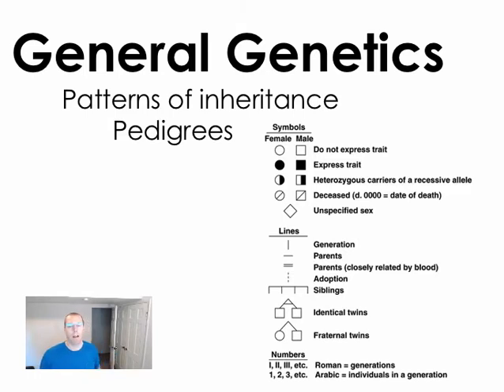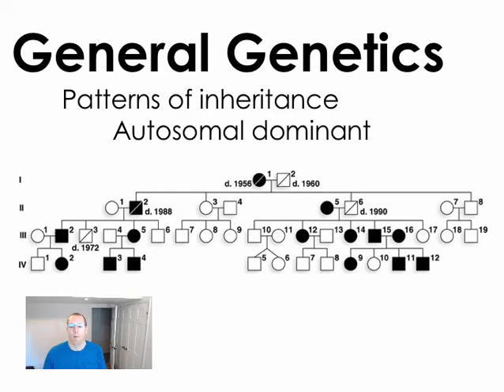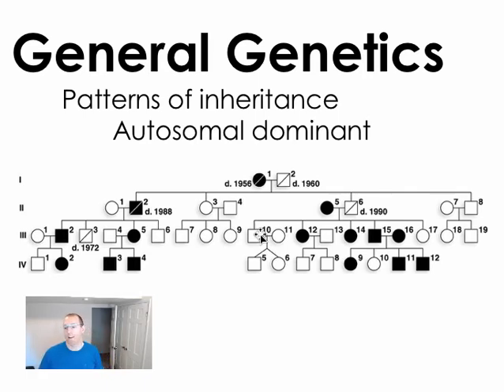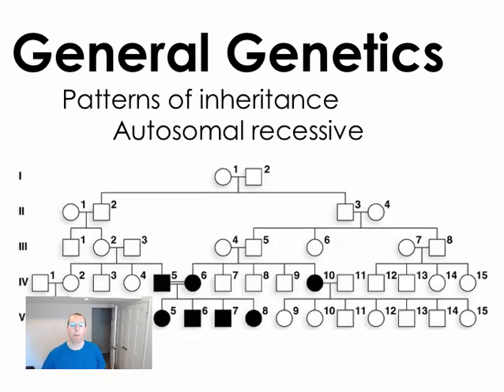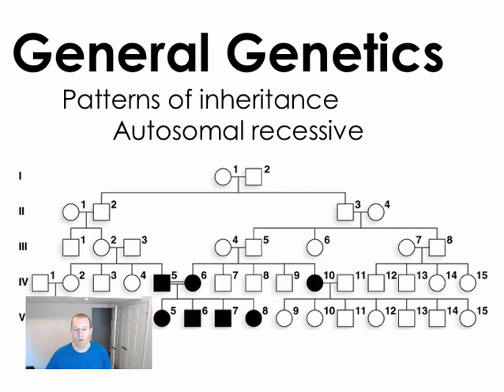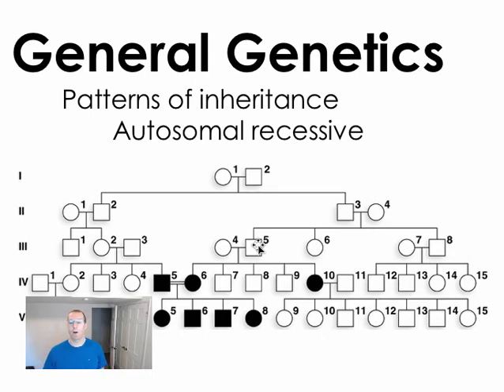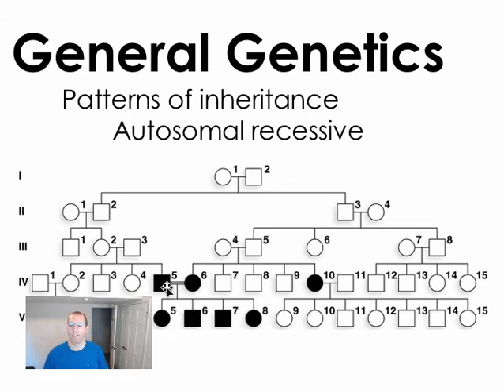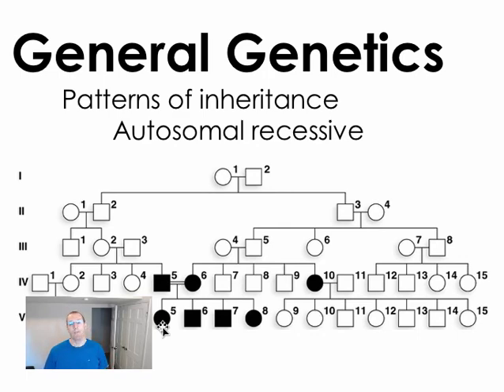Genetics Summer 2018 Monday Part 1 Pedigrees